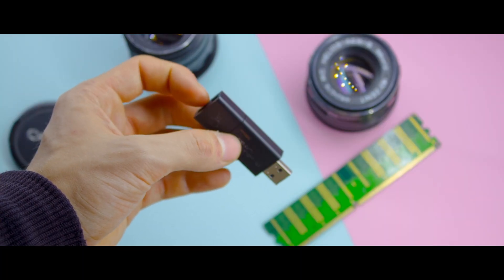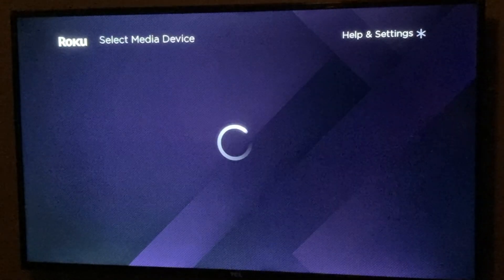How to Format USB Drive for your TV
Various TV models support different file systems for USB drives. If your USB drive or flash disk isn't formatted in the correct file system for your TV, it won't be recognized. So here's how to properly format it for your TV brand.